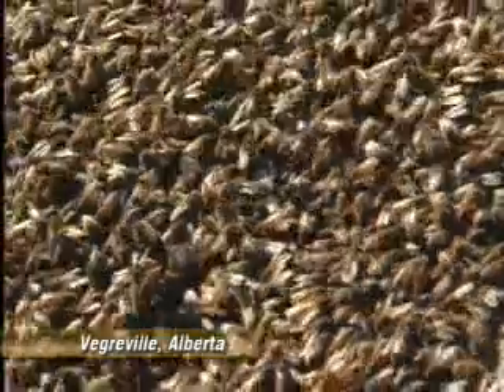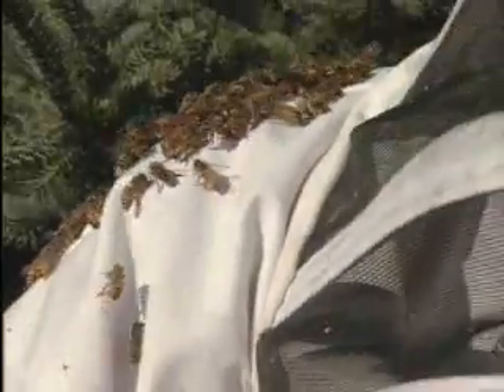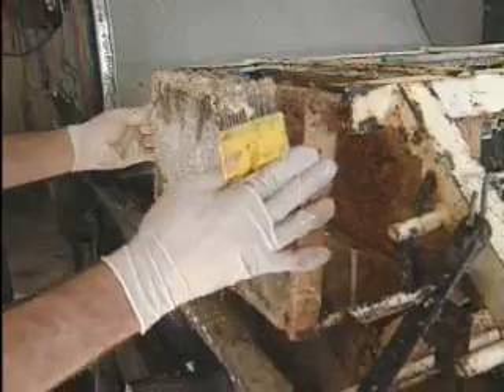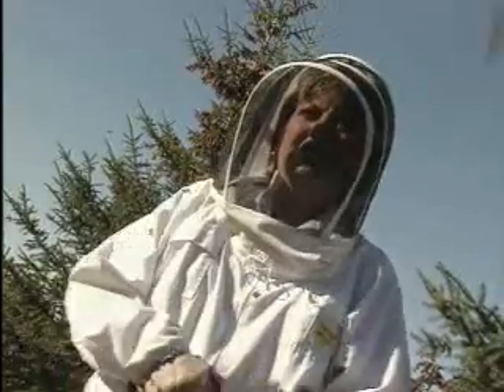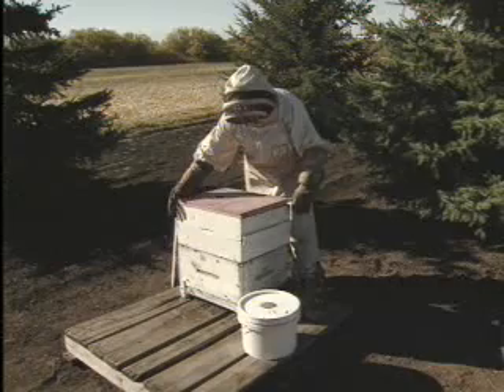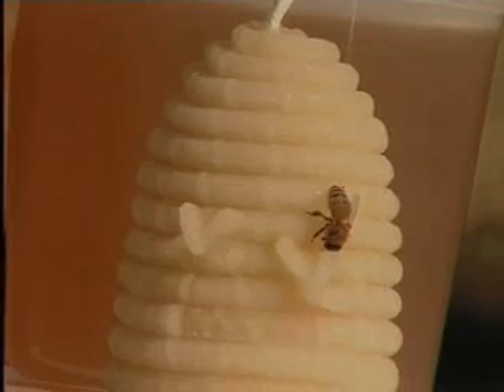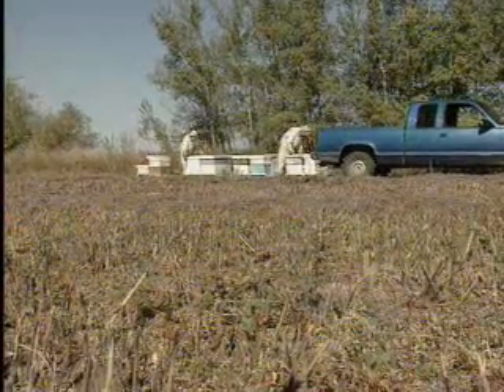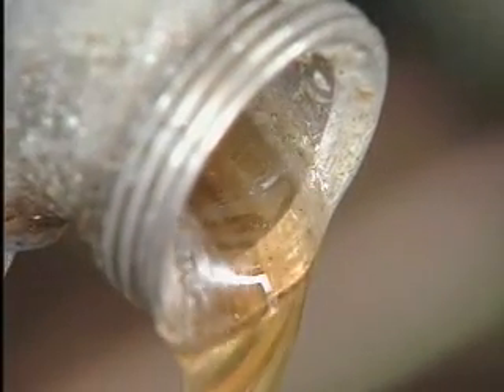HBTV-11: Honey Ranch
Joyce's Honey Ranch produces honey, lot's of honey.